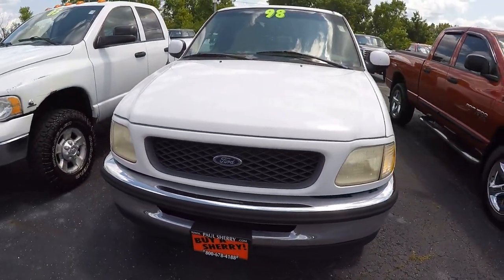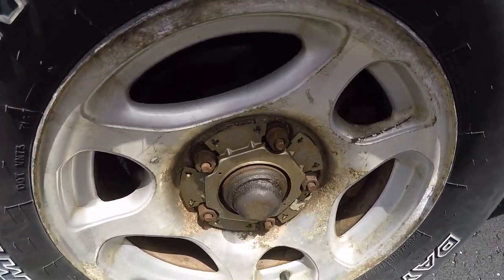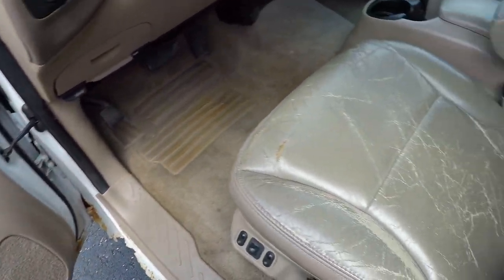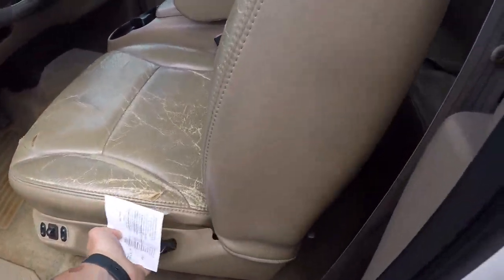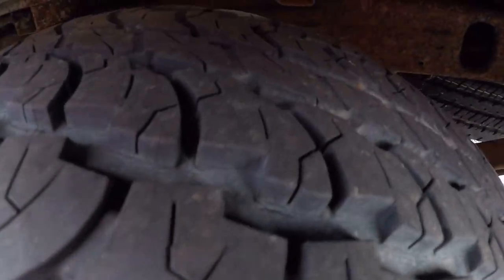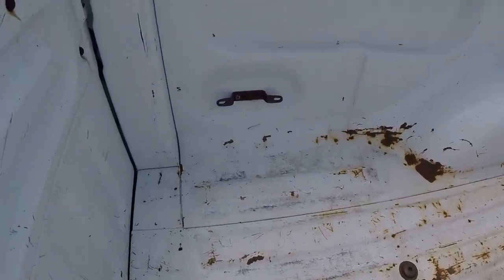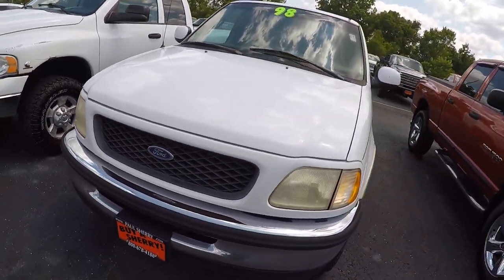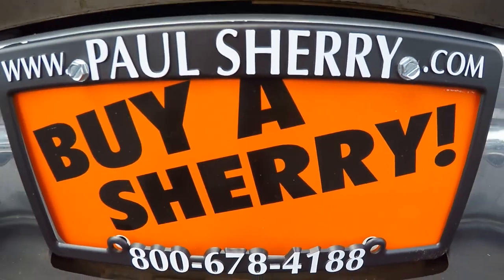1998 Ford F-150 Lariat For Sale | 28881BT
Local Trade! Leather Seats – Power Driver Seat – Cassette Player – Leather-Wrapped Steering Wheel – Alloy Wheels – Towing Receiver – AND MORE!